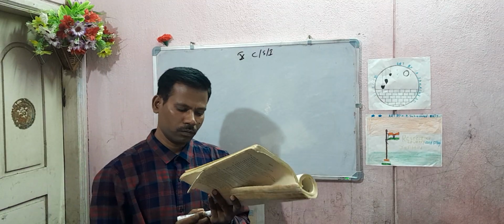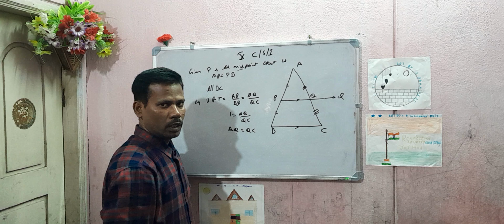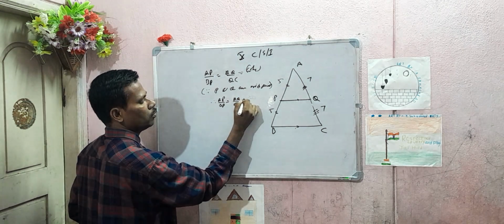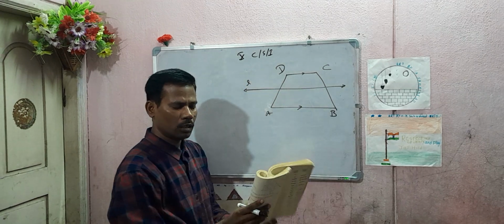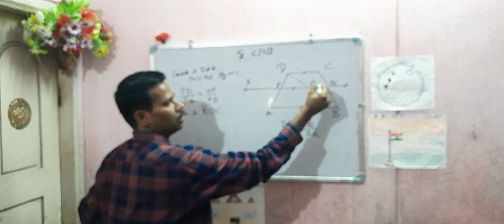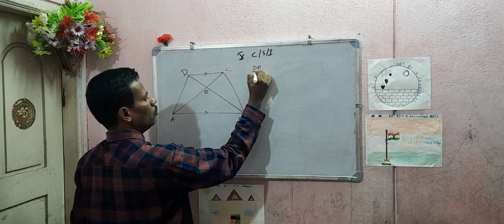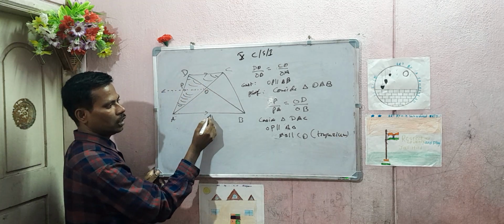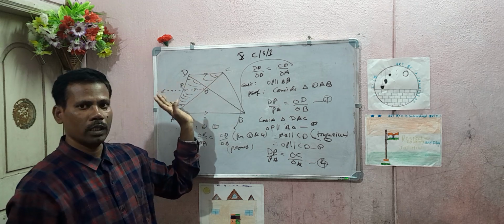X CBSE ICSE STATE -- SIMILAR TRIANGES -- PART1 PROBLEMS